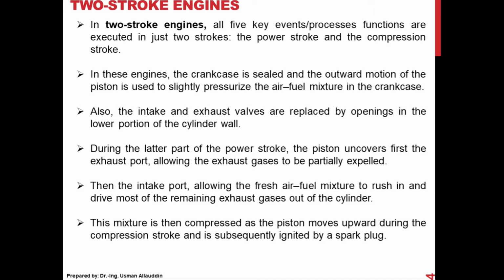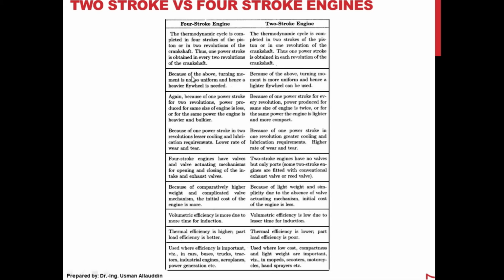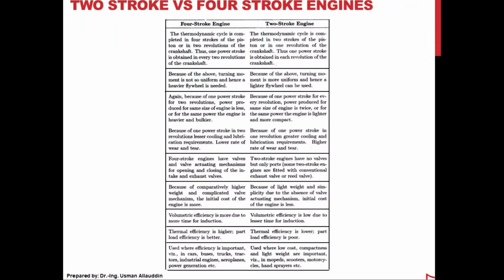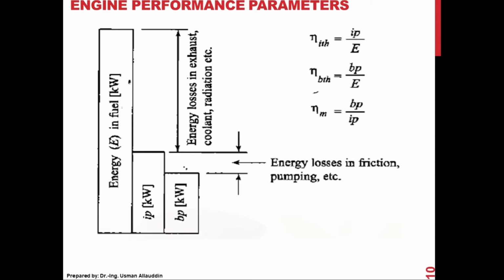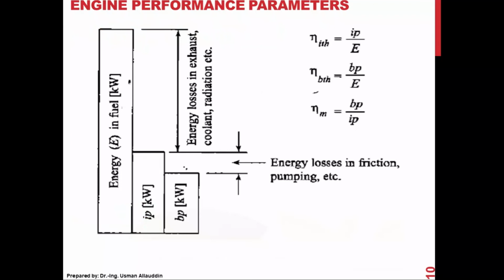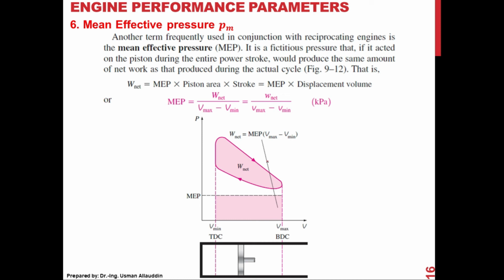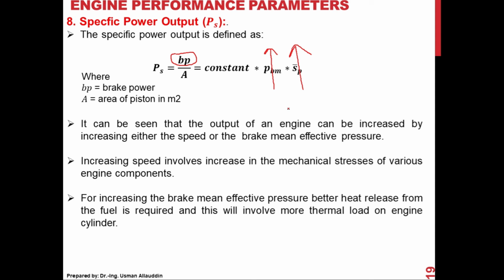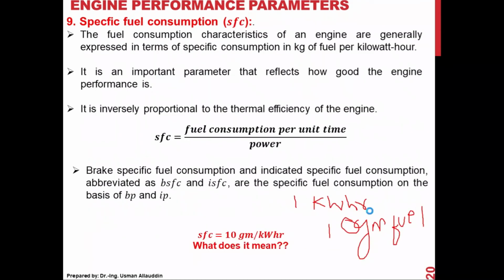Lecture#3 (Introduction). Part 3